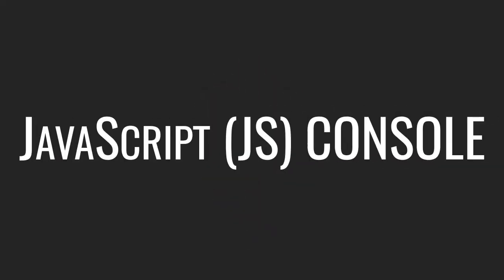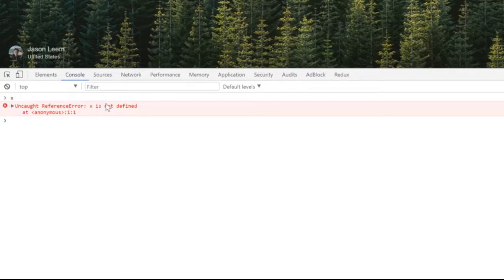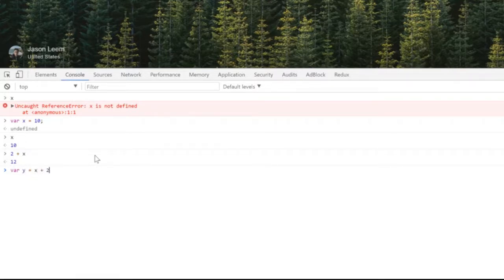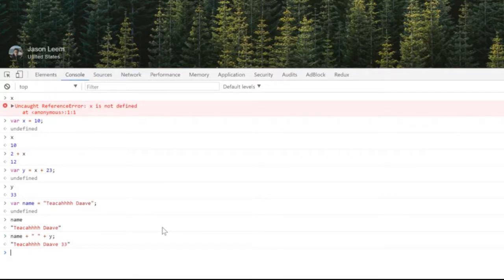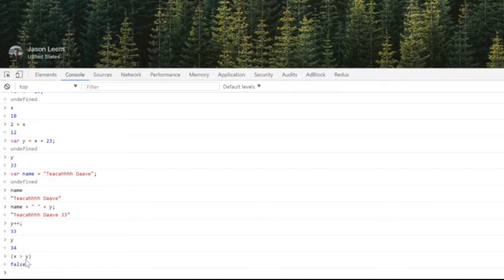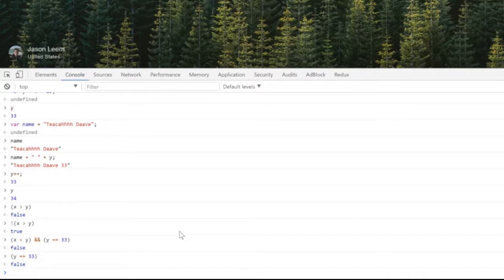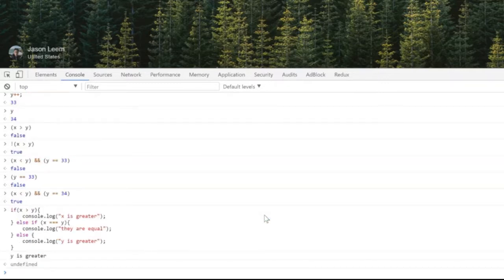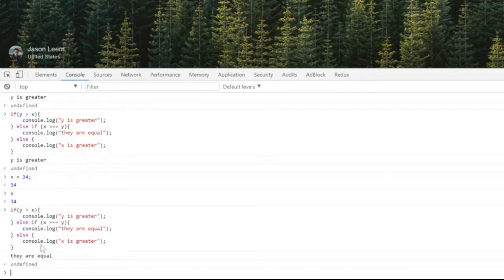JS Console Intro